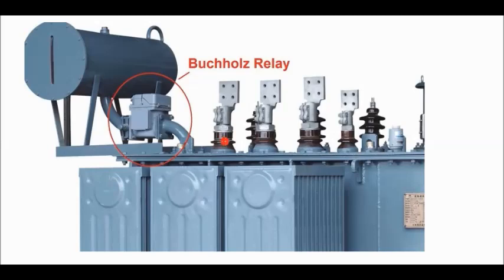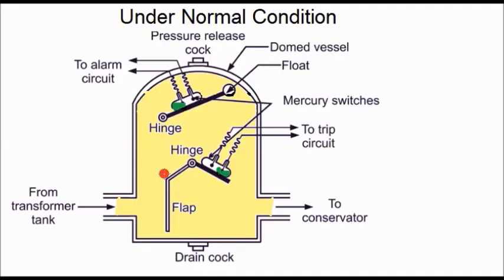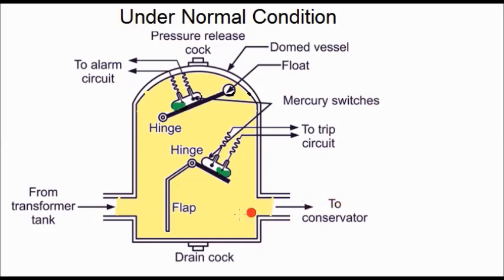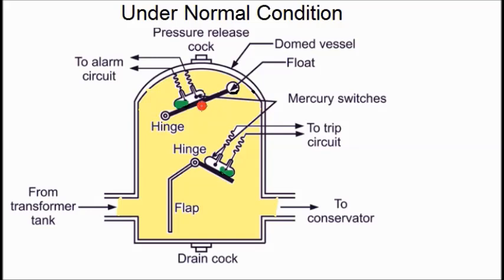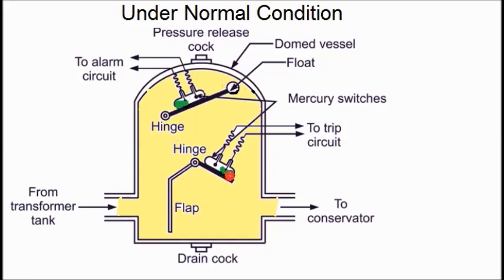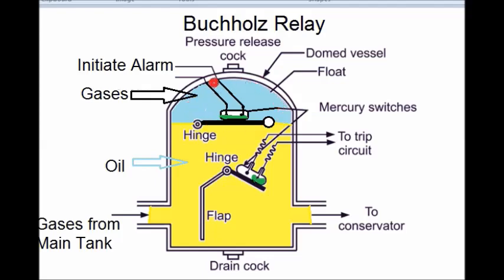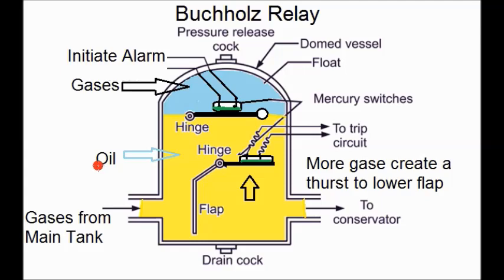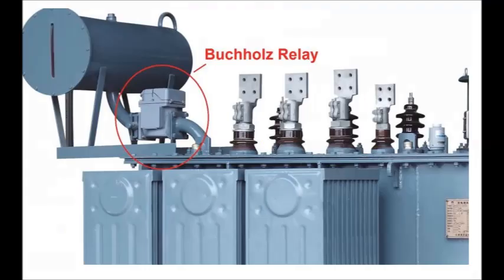Transformer Protection|| Function of Buchholz Relay || Buchholz Alarm and Buchholz Trip